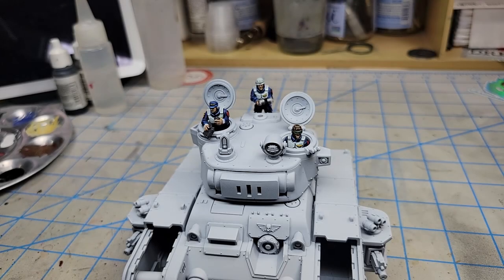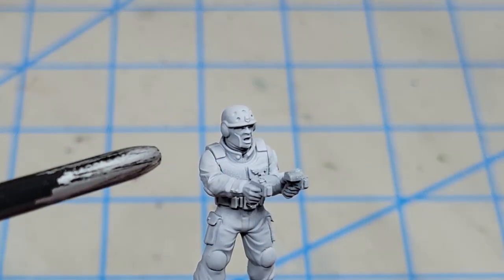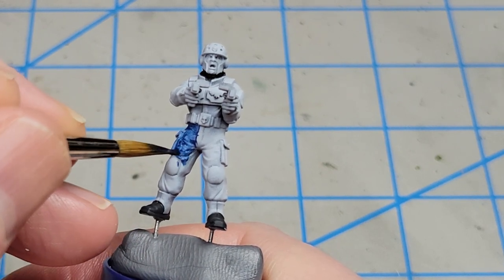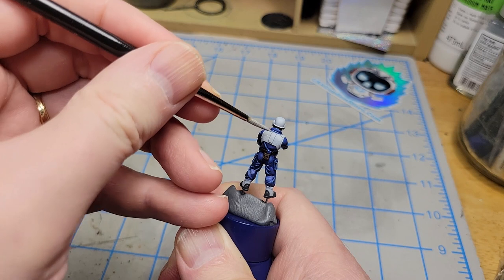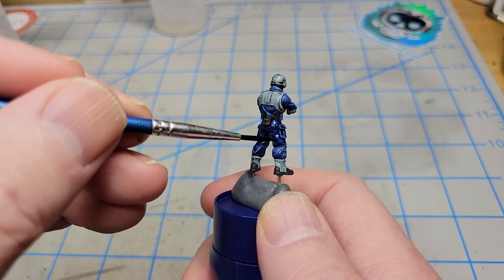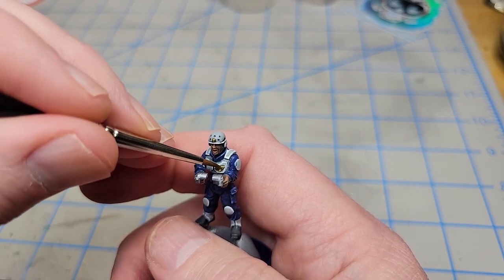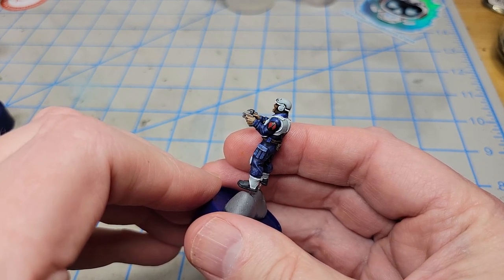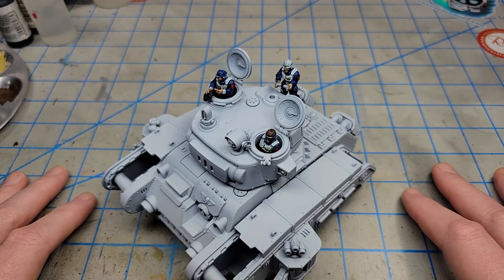Rogal Dorn Battle Tank Part 2 - Painting The Figures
This video takes a look at painting the figures from the gamesworkshop warhammer40k astramilitarum Rogal Dorn Battle Tank.

0:00 Start
0:15 Overview
2:47 Base painting
6:55 Shading
8:00 Cleanup and highlights
9:16 Painting unit markings
10:20 Wrapping up

-- PAINTS USED --

Citadel Paints
Kantor Blue
Altdorf Guard Blue
Lothern Blue
Thondia Brown
Celestra Gray
Rakarth Flesh
Mephiston Red

Citadel Contrast
Gryph-Charger Gray

Citadel Shade
Drakenhof Nightshade
Reikland Flashade

German Gray
Black

Chainmail

Vallejo Xpress Color
Nuclear Yellow